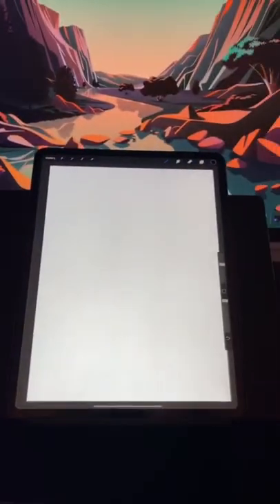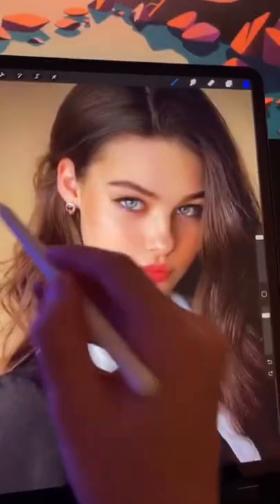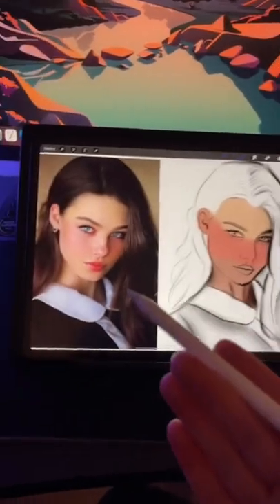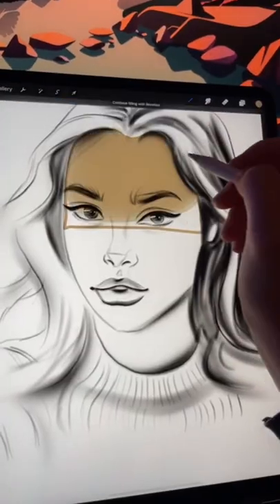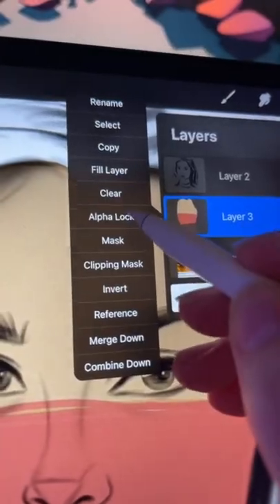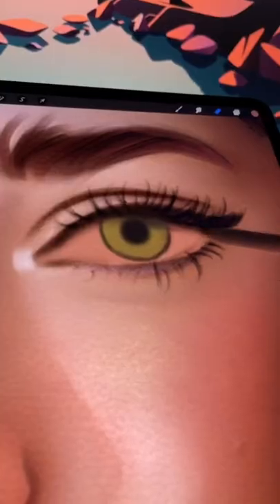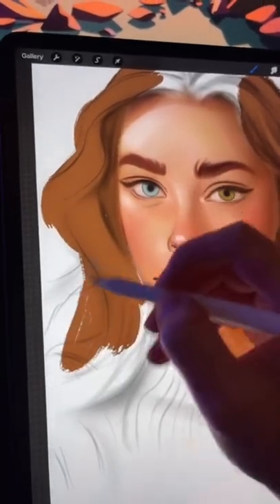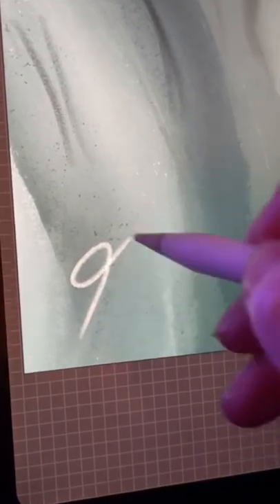Colour zones? ♥️🧡💛💚💙💜howto